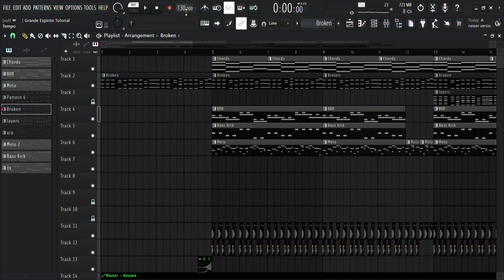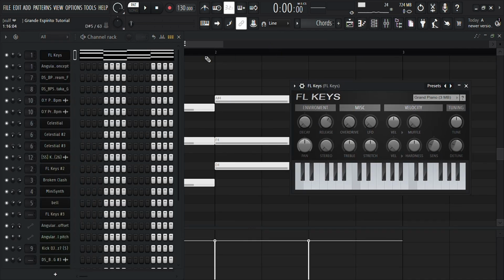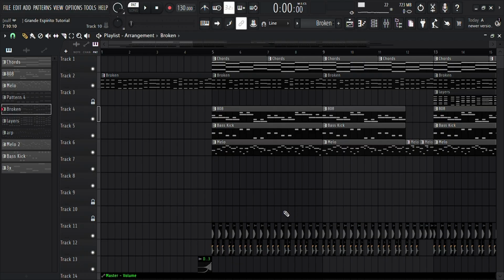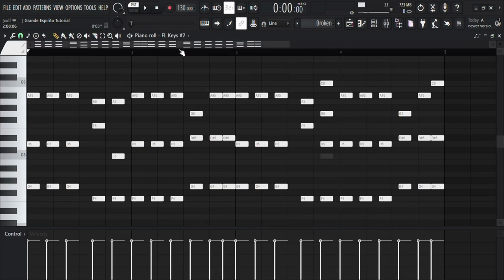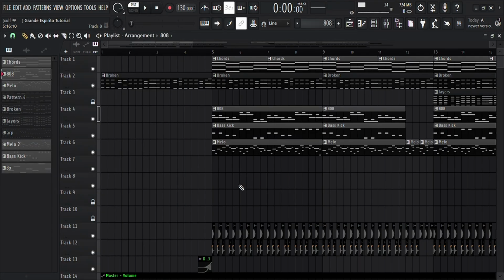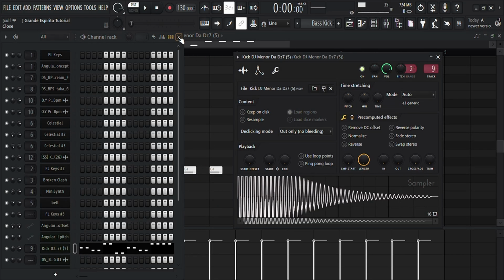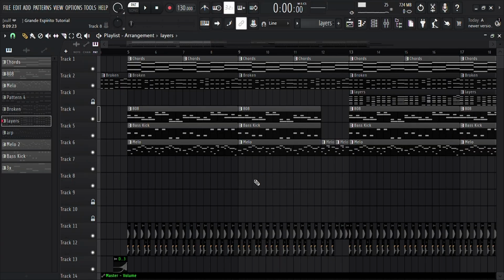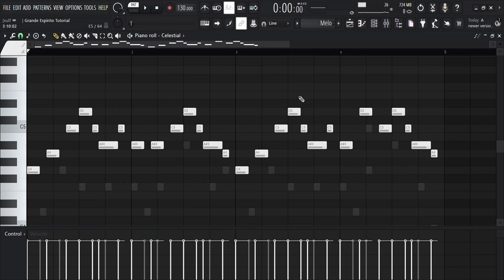How to Create your own Phonk style | Tutorial FLP 🥭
Yes it comes with a FLP 🔽

Credits ©
Producer 🎹 - Xulf Team
Director & Script 🎞 - Clntn
Editor 🎬 - Nova

⌚ TIME STAMPS
0:00 - Intro
0:15 - Tempo
0:23 - Chords
0:44 - Carrier Layers
1:28 - Basses
2:17 - Bass Kick
2:40 - Layering Leads
3:11 - Main Melody
3:38 - Drums & Effects
4:07 - Mix & Mster
4:33 - Final Results